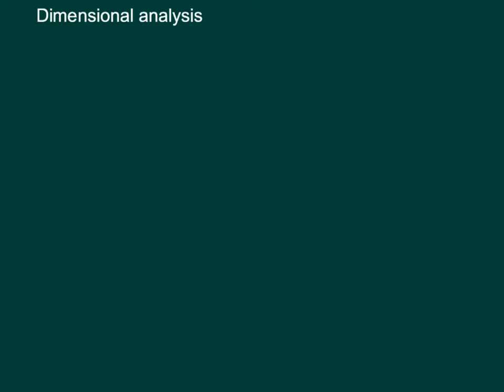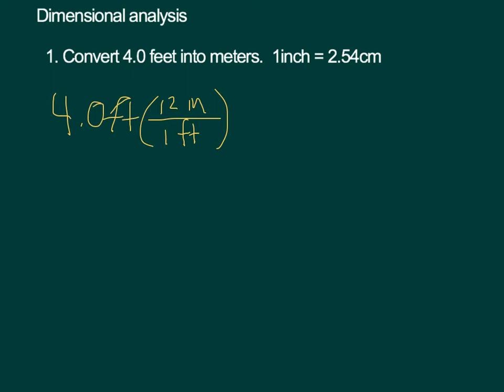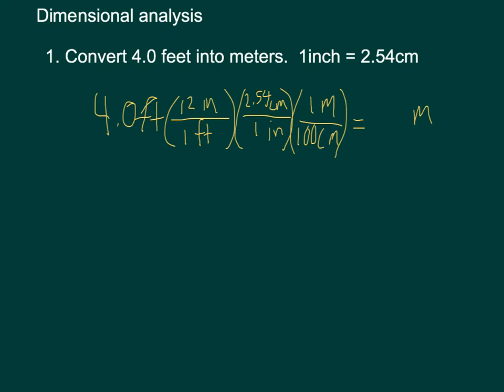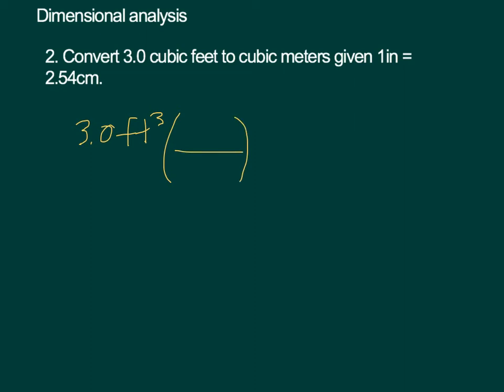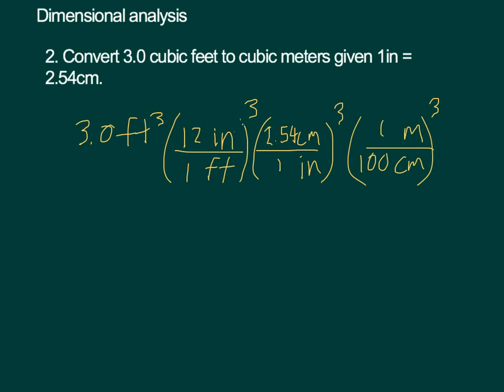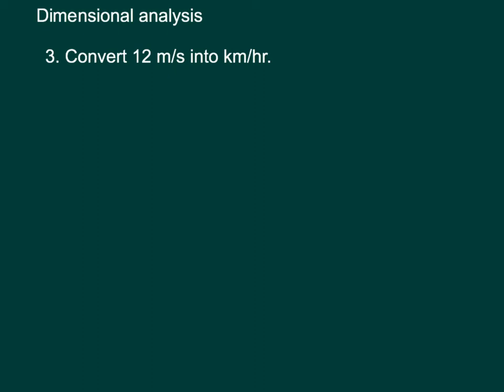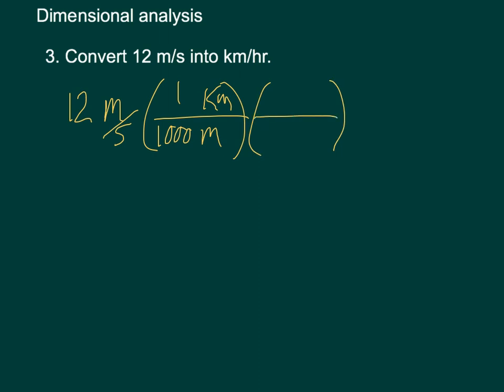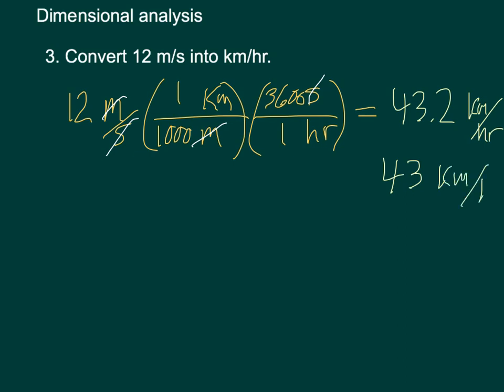1 Dimensional analysis